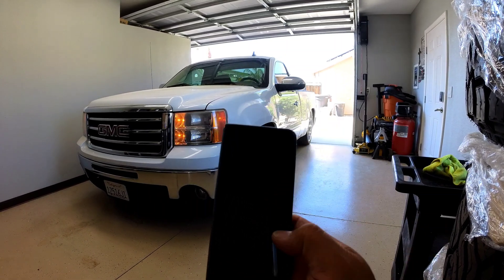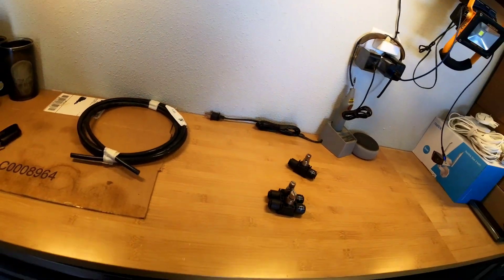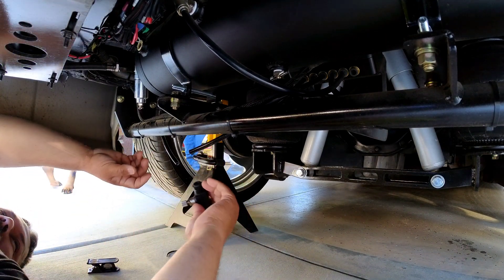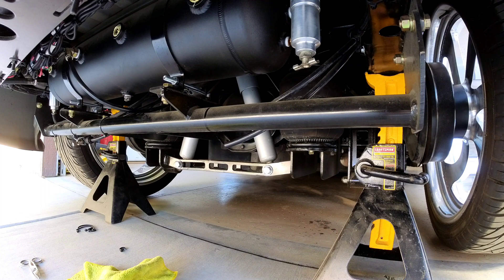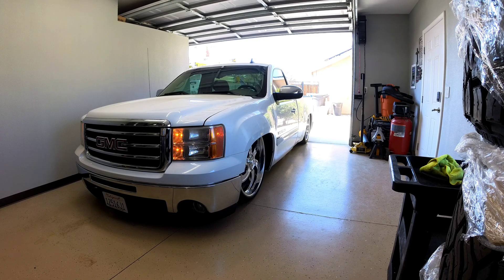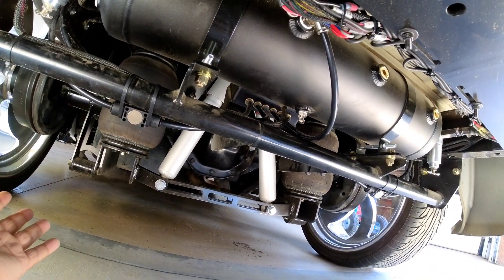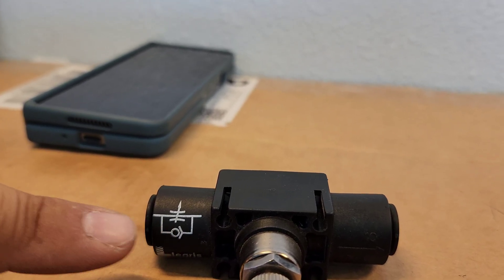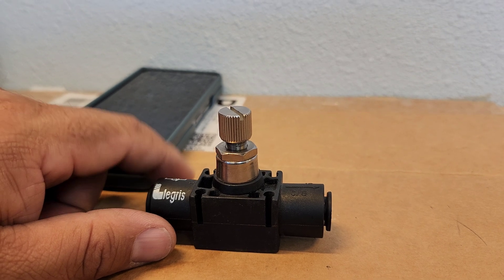AIR OUT YOUR BAGGED TRUCK LEVEL (flow control regulator)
Fine tune your bagged truck to lay out perfectly. Below is the flow control regulators I used.